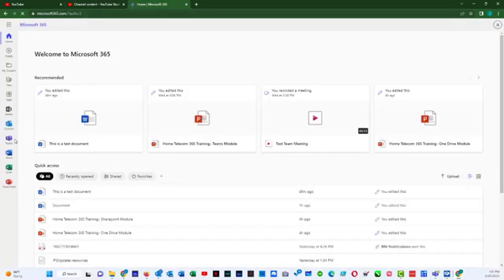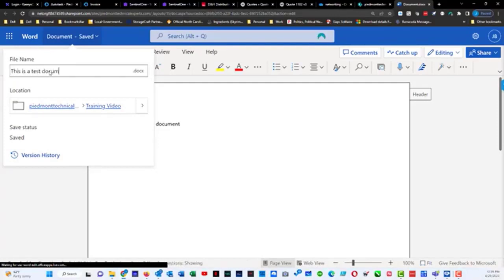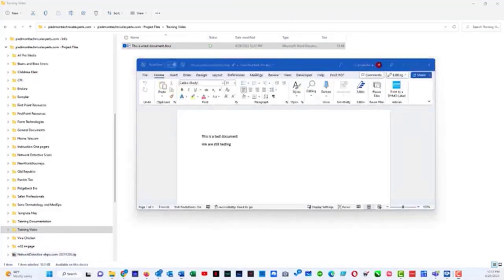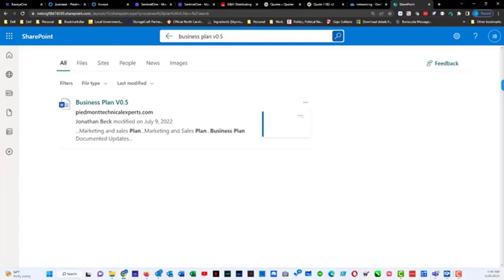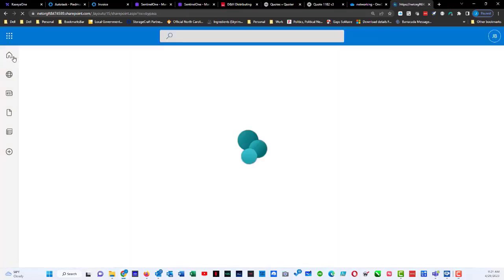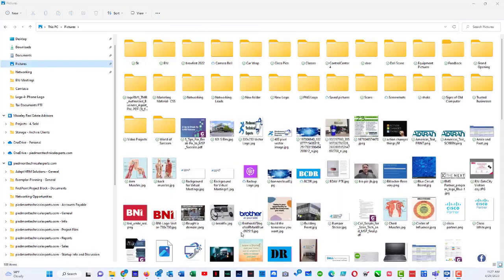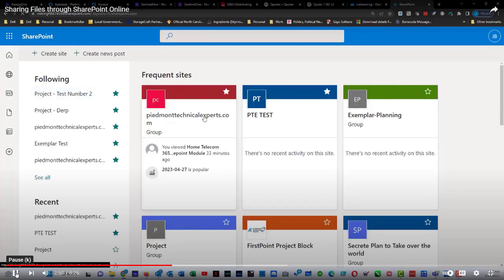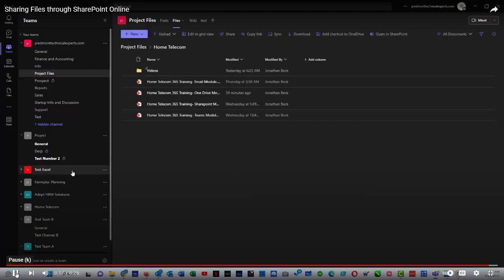Microsoft Training SharePoint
General SharePoint Online Usage